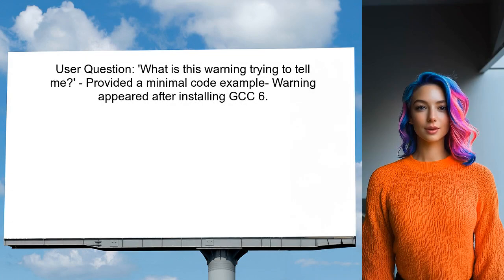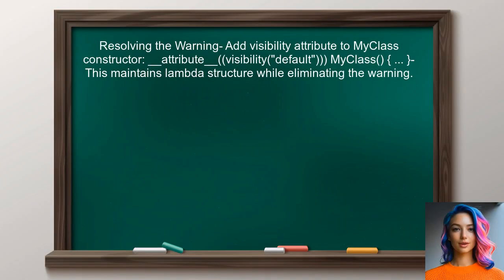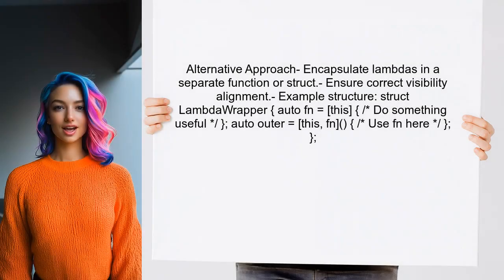Resolving GCC 6.x Warning: Lambda Visibility Issues Explained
In this video, we delve into the common warning encountered in GCC 6.x related to lambda visibility issues. As C@TheDaniRep
Today's Topic: Resolving GCC 6.x Warning: Lambda Visibility Issues Explained

Related to: gcc6.x, lambdavisibilityissues, c++lambda, gccwarnings, programmingtutorials, c++programming, softwaredevelopment, codingbestpractices, compilerwarnings, c++11features, lambdaexpressions, debuggingc++, gcccompiler, codeoptimization, c++tips, programmingerrors, softwareengineering, c++standards,